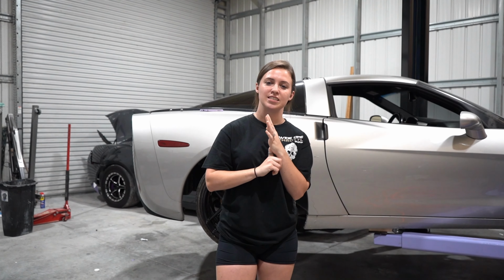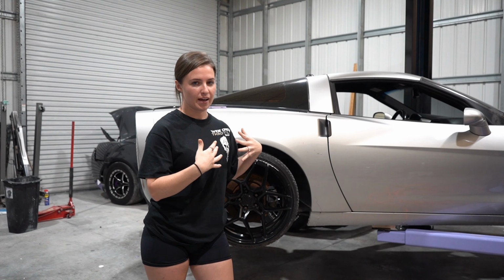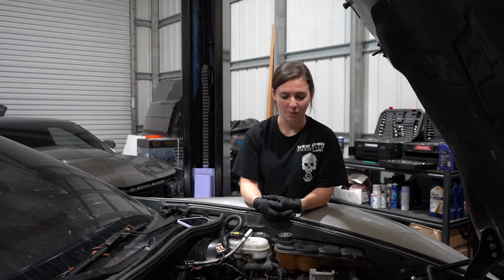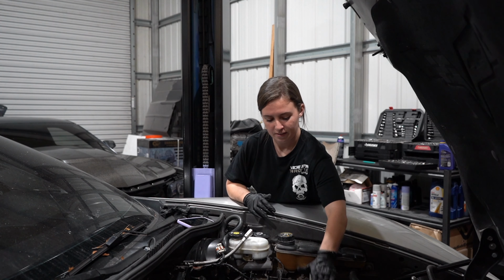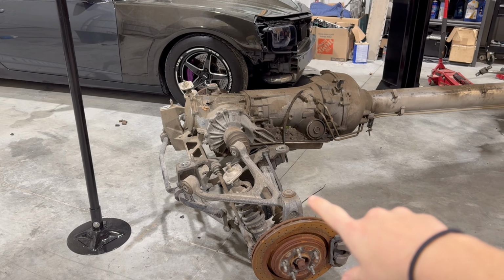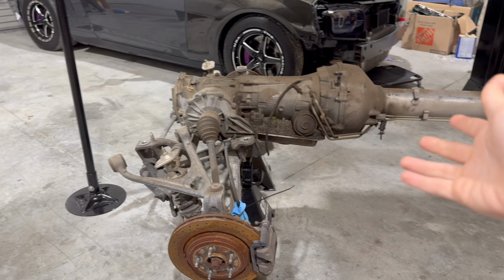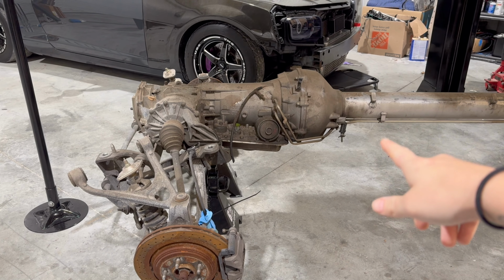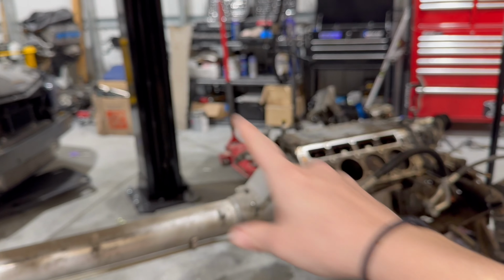TEAR DOWN of my C6 to MANUAL SWAP IT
AMAZON FAVORITES

Instagran/Facebook/TikTok/Snapchat: @Reckless.raquel